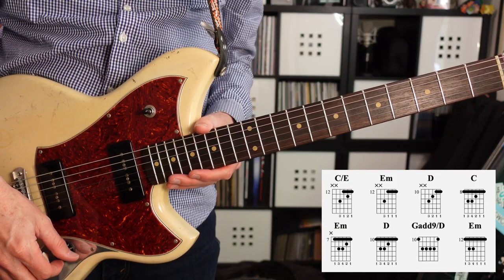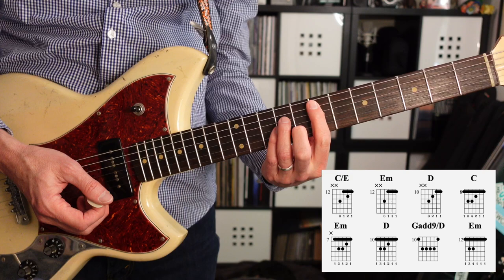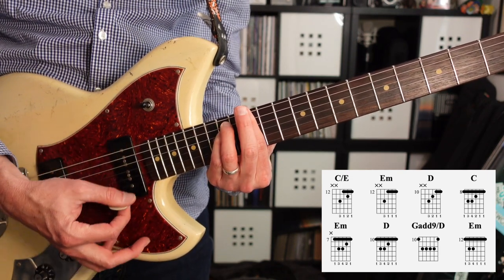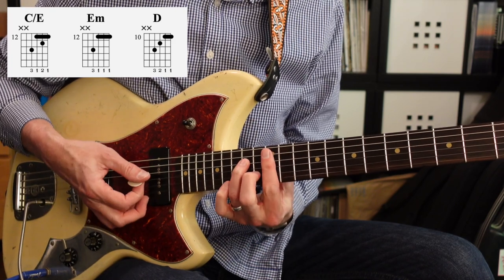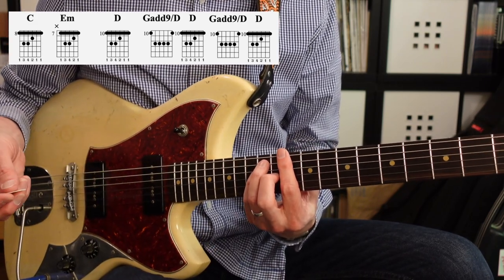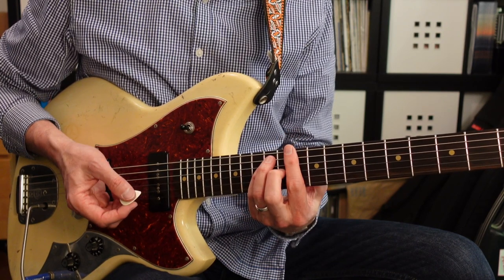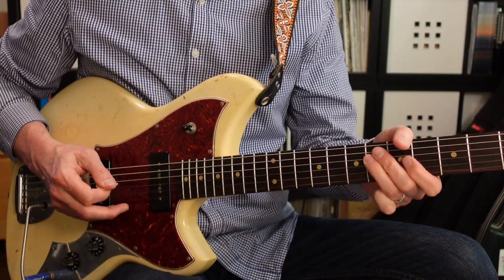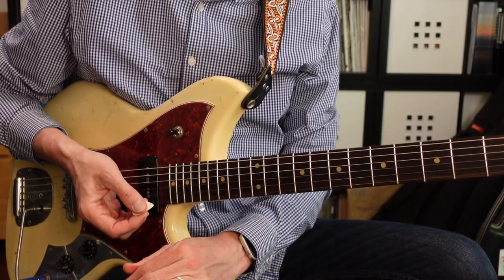Prison Affair - Entre Barrotes - Guitar Lesson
Learn to play “Entre Barrotes” by Prison Affair on guitar

We need 1,000 subscribers so we can monetize the channel and raise money for free on-on-one lessons and affordable instruments for beginners.